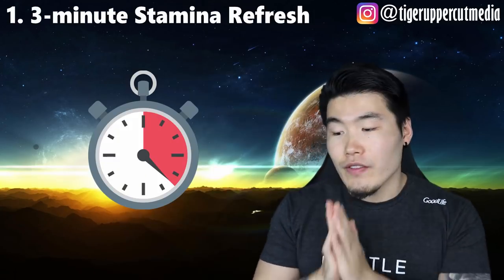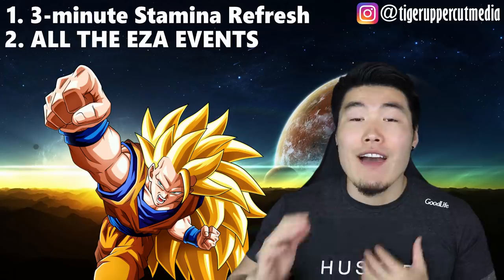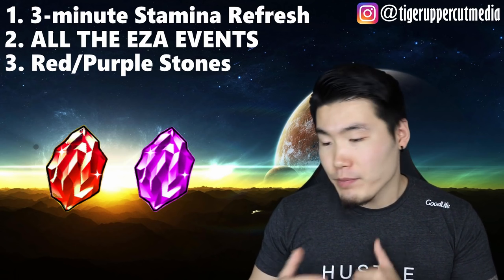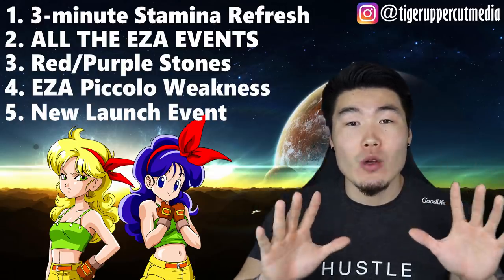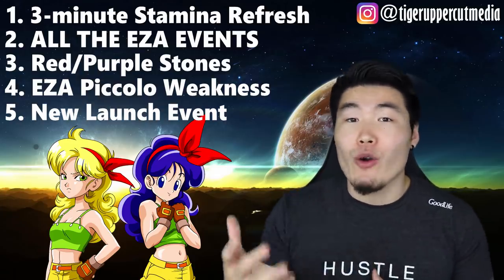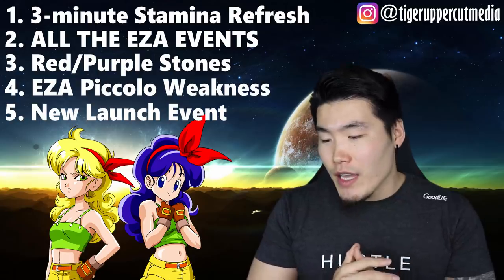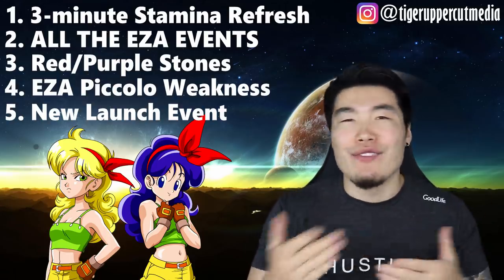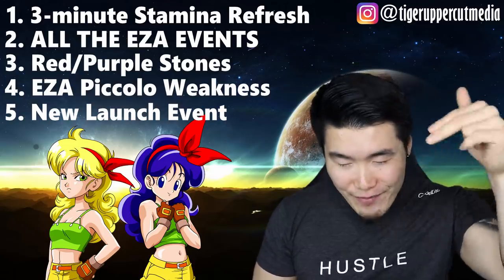RED/PURPLE STONES, EZA SSJ3 GOKU, 70+ F2P STONES?! 250M Celebration FINAL Update | DBZ Dokkan Battle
This celebration just gets better and better.